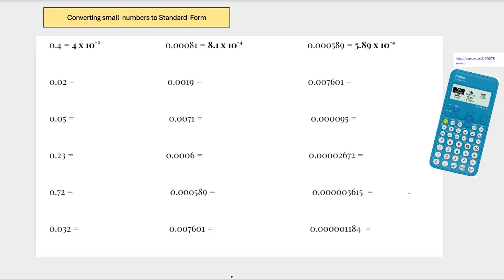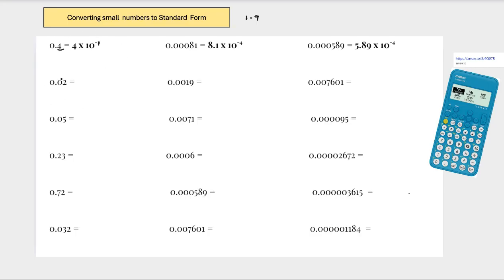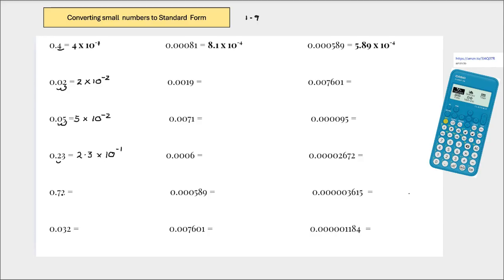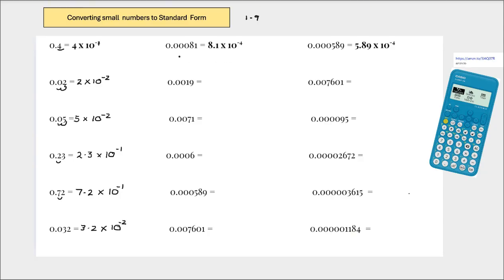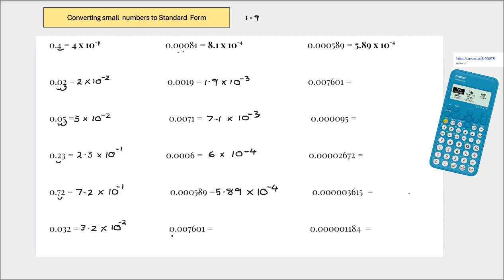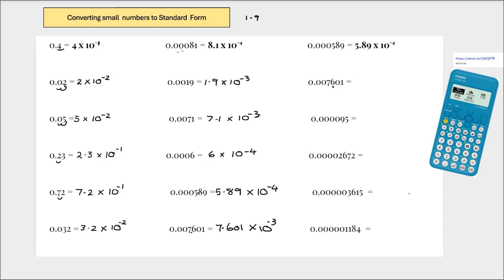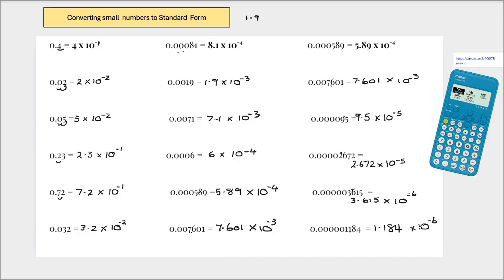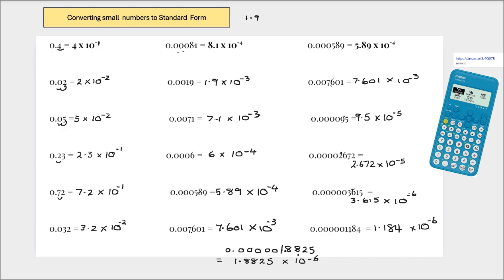Converting Small Numbers into Standard Form | GCSE Maths Foundation & Higher | Negative Power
Learn how to convert small numbers into standard form with Maths with Melissa! ✏️

In this GCSE Maths lesson, I'll explain how to write numbers smaller than 1 in standard form using negative powers of 10, with clear, step-by-step examples.

Perfect for GCSE Foundation and Higher Maths students preparing for exams and mock assessments.

✏️ What you'll learn:

What standard form means.

How to convert small decimal numbers into standard form.

Why we use negative powers of 10.

How to move the decimal point correctly.